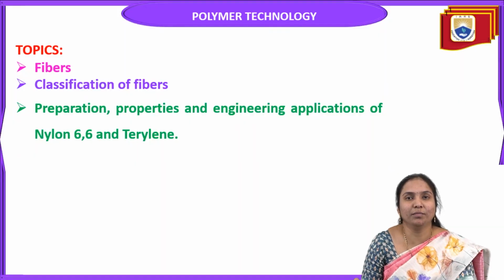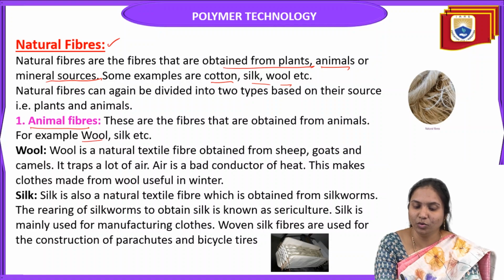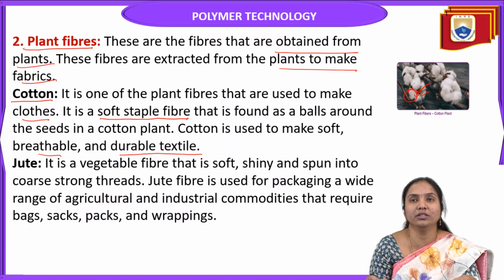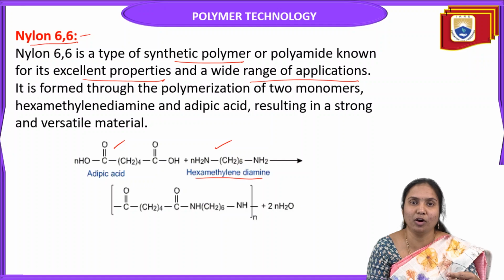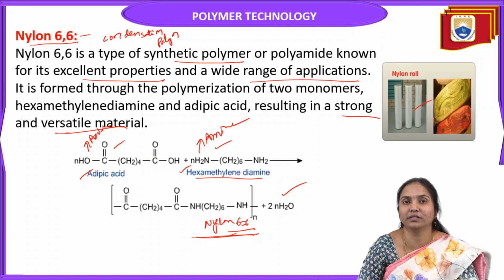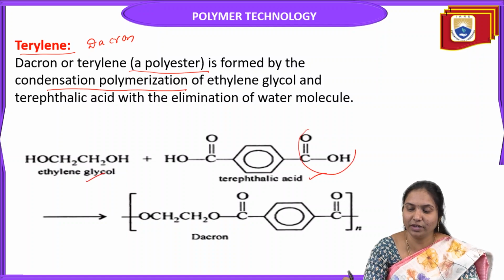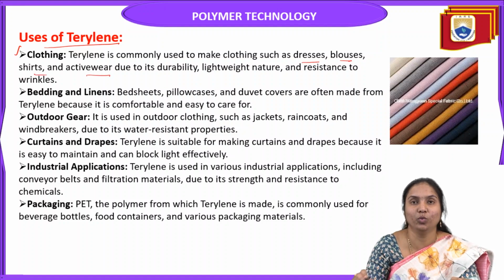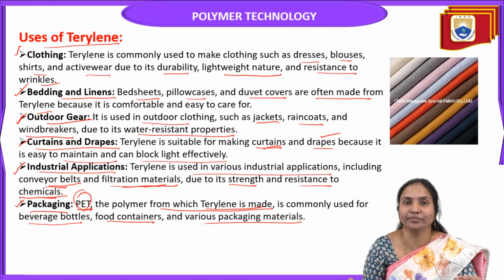Preparation, Properties and Engineering Applications of Nylon 6, 6 and Terylene by Ms. B Sravanthi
Preparation, Properties and Engineering Applications of Nylon 6, 6 and Terylene by Ms. B Sravanthi | IARE

Telangana, India.